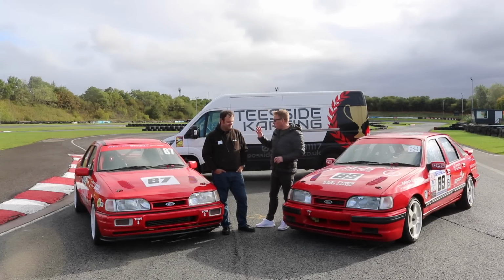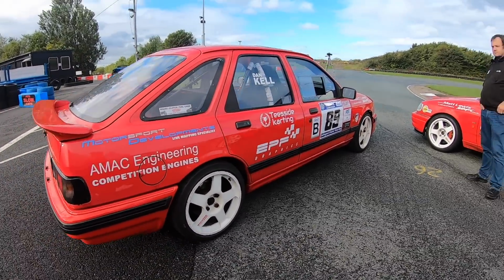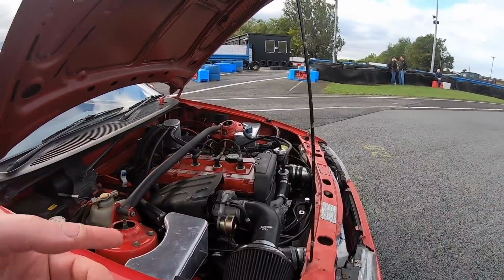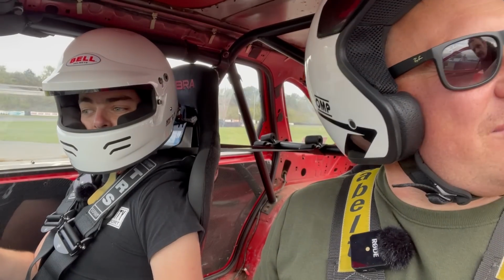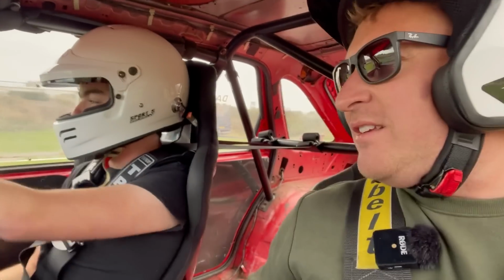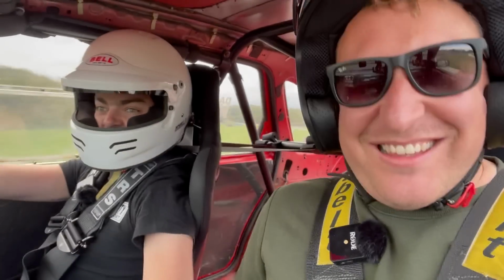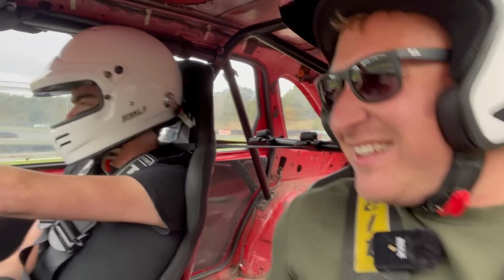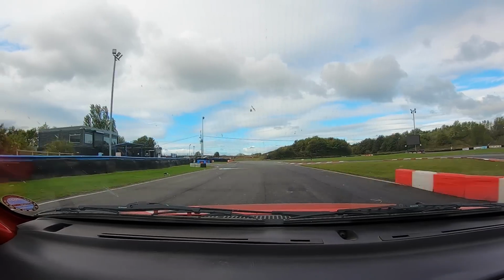A EMPTY RACE TRACK with 2 SIERRA COSWORTHS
Steve and Dan would like to thank

Teeside karting
Motorsport Developments
Matt Lewis motorsport
EPF graphics
Amac engineering
Darlington and district motor club

Steve’s car Spec

Cosworth 4x4 non-sunroof shell
Engine :
200 block YB 527 BHP
Turbo Technics T38
cylinder head ported by NMS
Engine Built by Tony Mannock @ Turbosystems
L8 Ecu with anti-lag and launch control
Auto Dynamix engine loom
Mapped by MSD
Transmission :
Quaife Dogbox
Standard diffs front and rear
Suspension :
Gaz golds
Wrc front Arb
Compression struts
Rear
6 degree rear beam
Gaz golds
Granada Cosworth ARB

Brakes :
Front
Ap 4 pot 330x28 reyland discs
Ferrodo DS3000 pads
Rear
Std 4x4 ventilated discs

Wheels and tyres
17x8 Raceline RL5
Toyo R888R 215/45/17

Dans car Spec

XR4x4
205 block YB 355 BHP
T34 turbo
Built by Amac engineering
Transmission
Standard MT75 gearbox
Bara motorsport centre differential
3.9 front and rear Diffs

Suspension
Front
Gaz GHA shocks
Escort cos front ARB
Rear
Standard Cosworth 4x4 rear beam
Granada Cosworth ARB
Brakes
Front
Ap 4 pot calipers 330x28 reyland discs
DS3000 pads
Rear
Cosworth 4x4 ventilated discs
Wheels and tyres
17x8 Raceline RL5
Avon ZZR 215/40/17 tyres